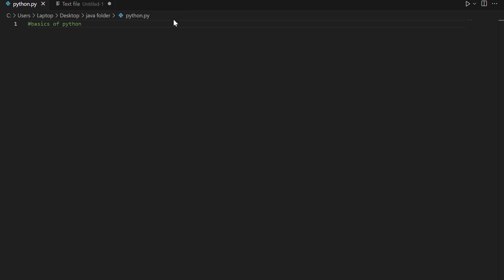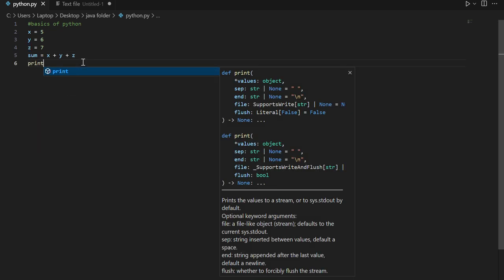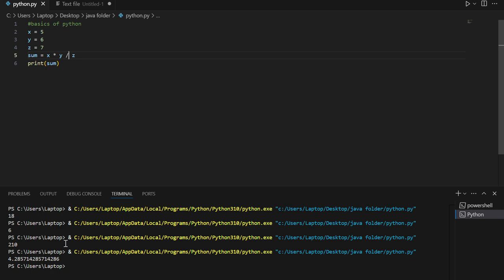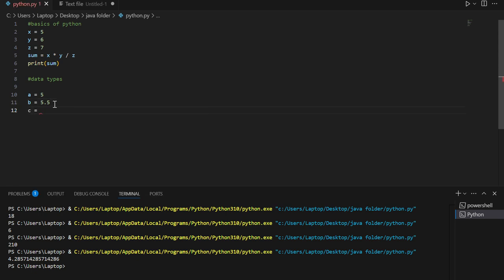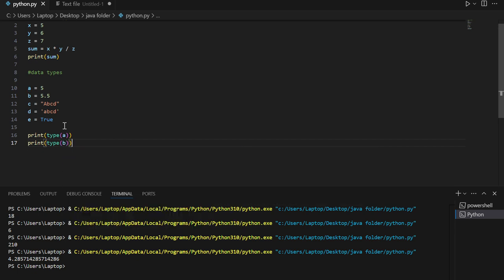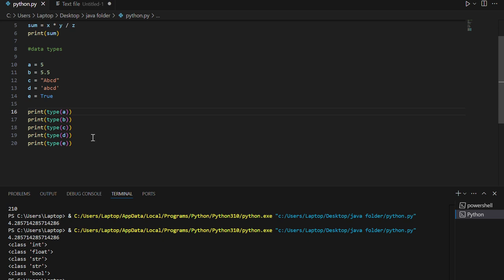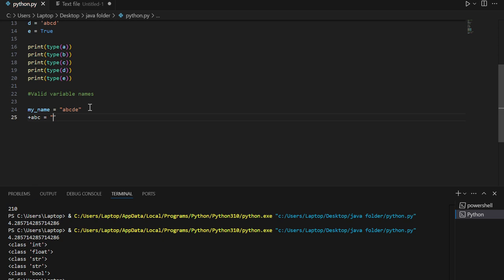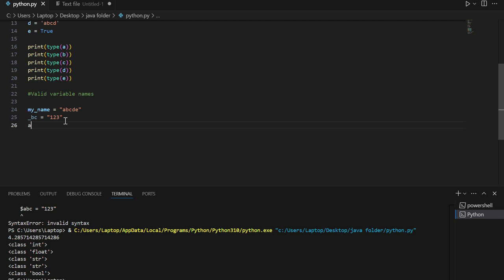Python Programming - Basics of Python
This video contains the basics of python. It contains variables, their initialization, the print statement and variable data types